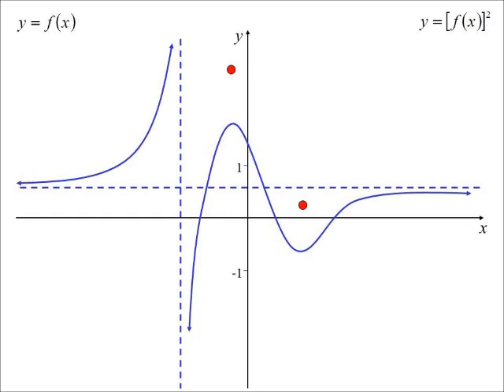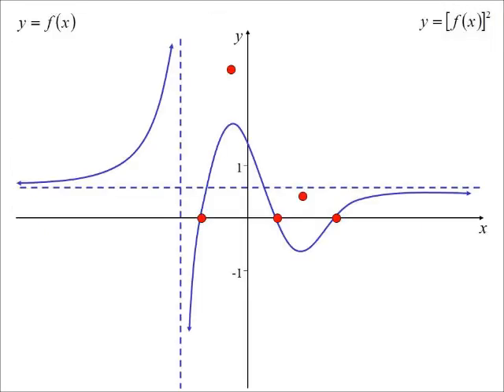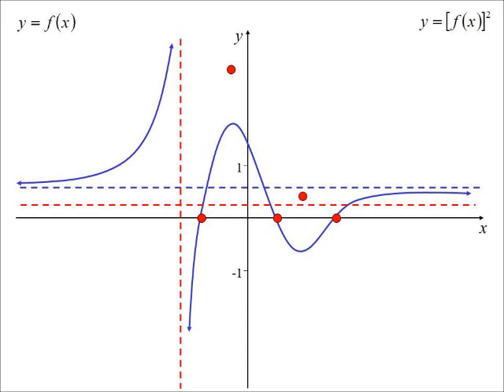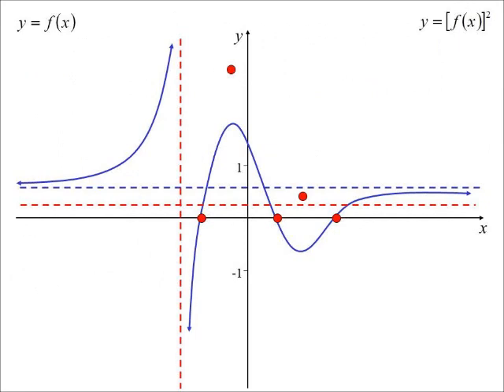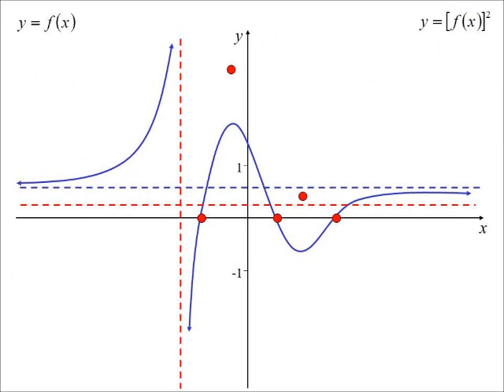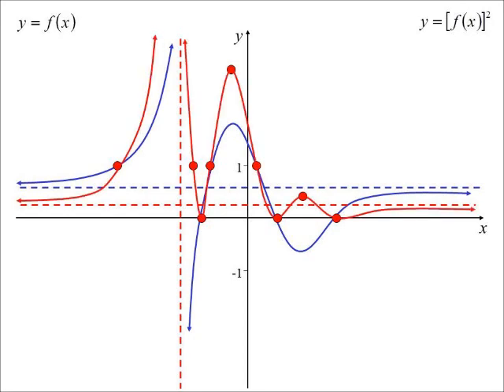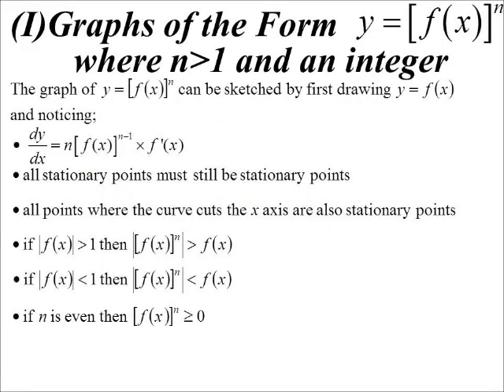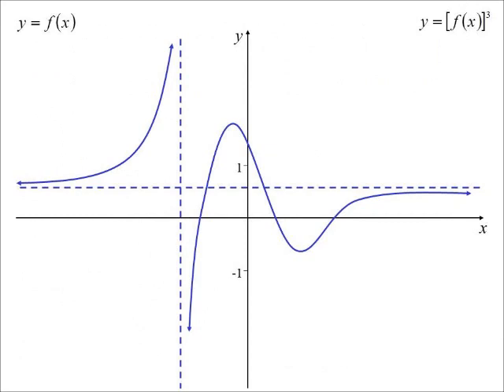12X2 T07 07 powers of functions 2019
The key features to look for when raising functions to a power of a positive integer